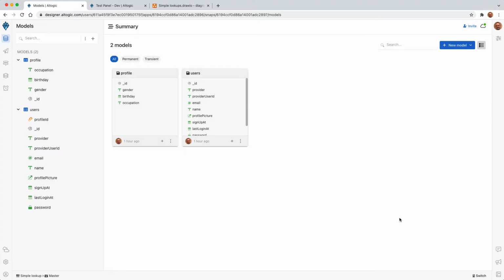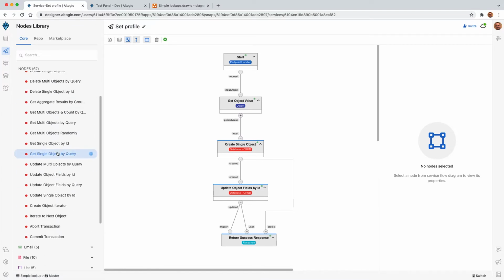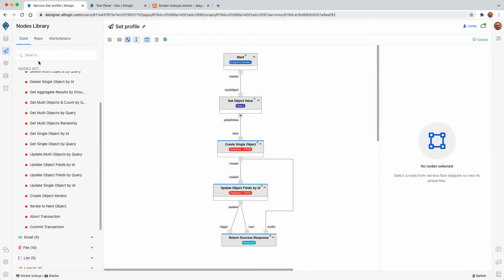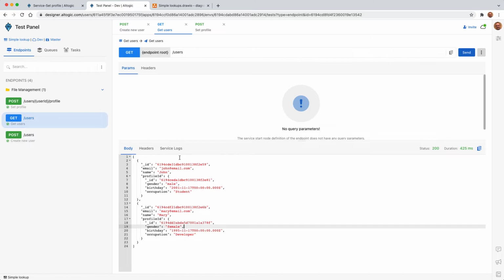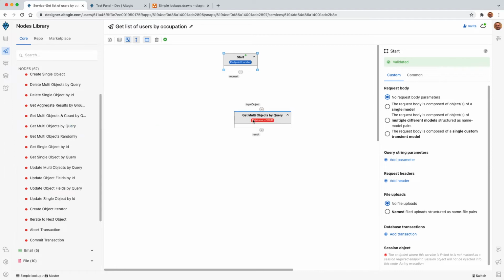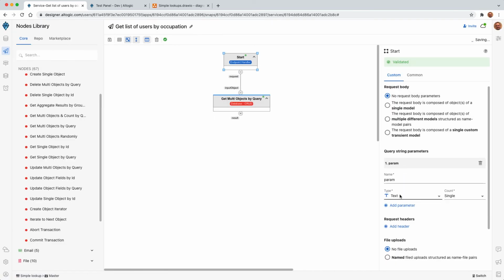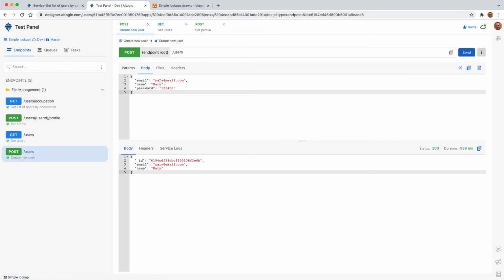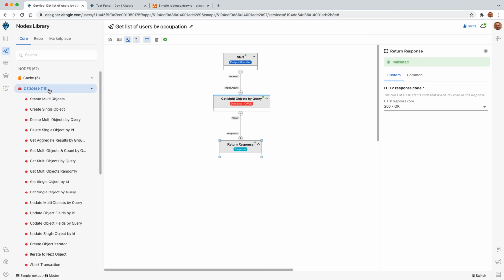Simple Lookups Part II - Querying models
In this video, we learn about how to use simple lookups to query data using looked-up field values.